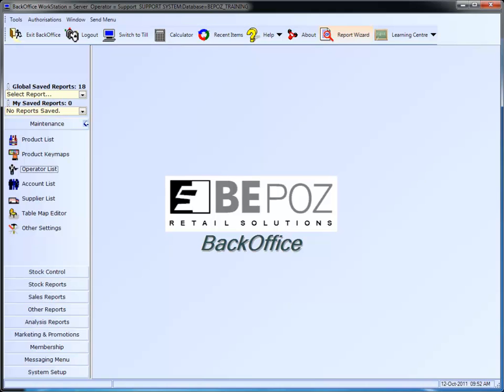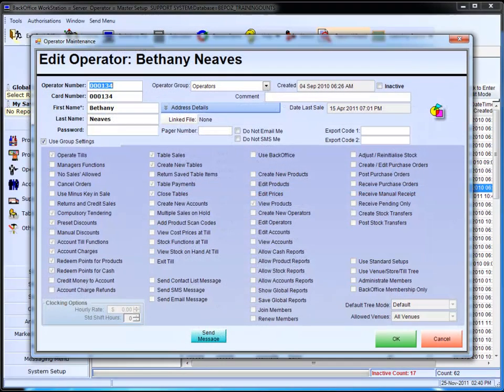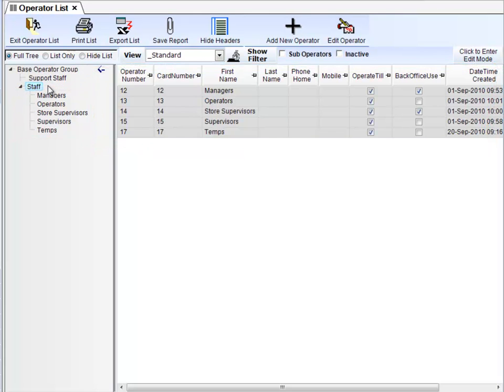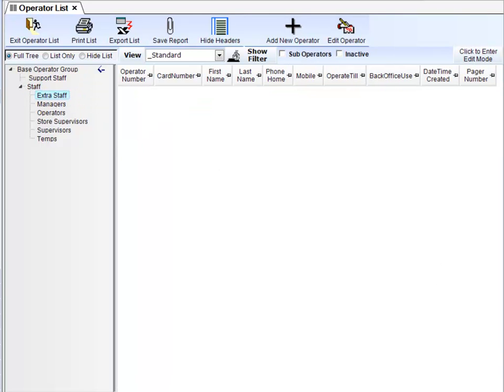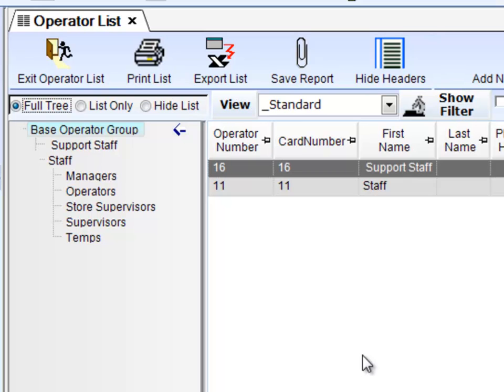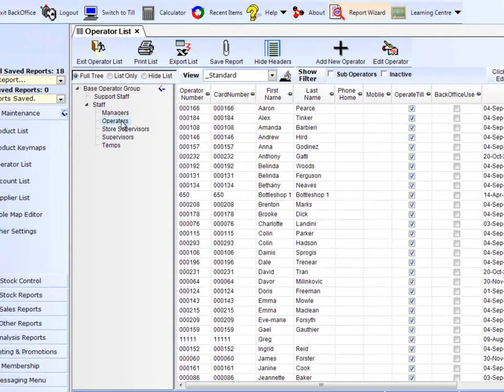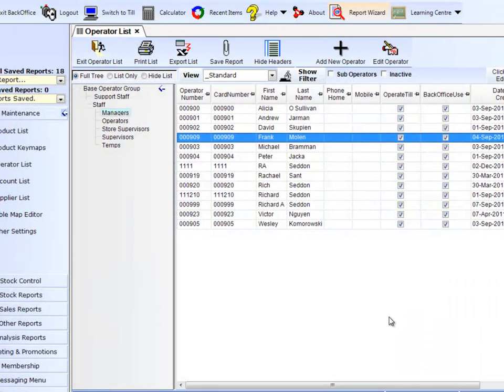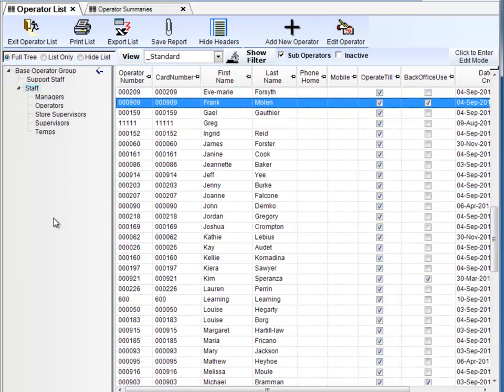Operator and Operator Groups Explained